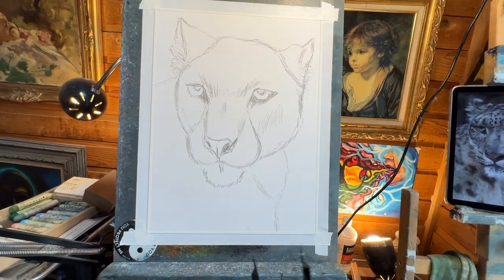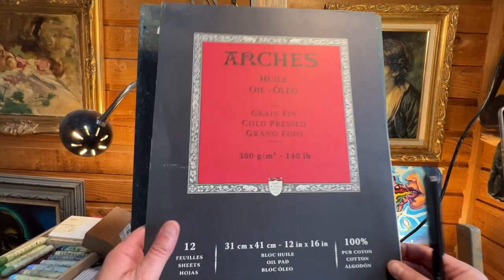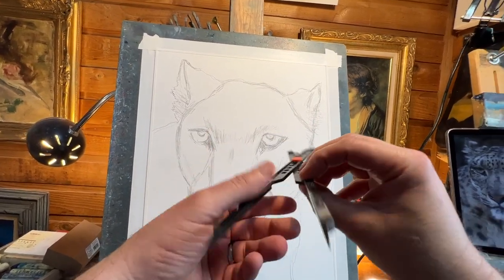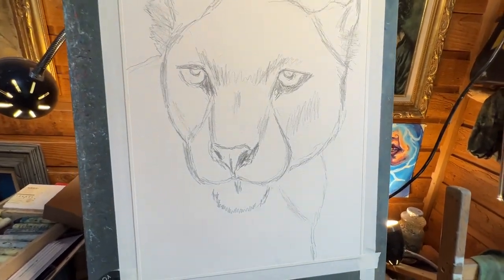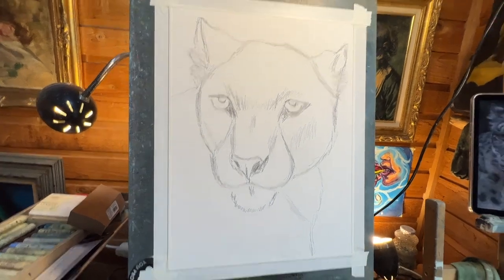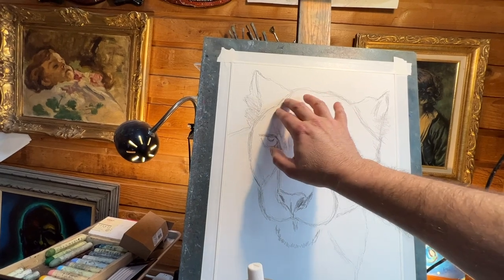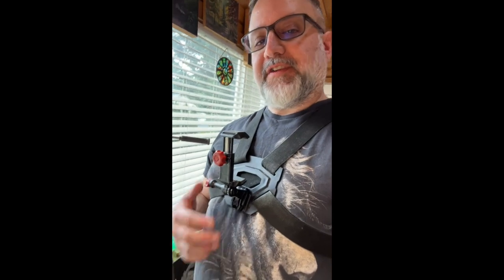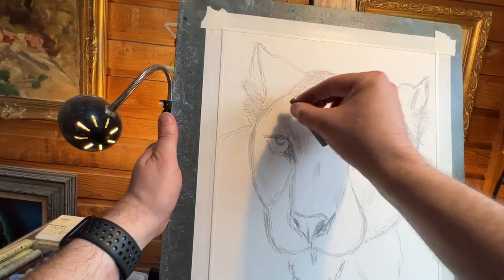Oil Pastel Tutorial | Snow Leopard (Part 1 of 4)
Hello everyone. This will be a drawing/painting of a Snow Leopard. There are 4 parts in total and I'm using my full set of oil pastels on Arches Cold Press Oil Paper.

This first video starts off with the camera on my chest. The rest of the series will be with the camera attached to a stationary tripod. I would like if you could please leave a comment on what way you prefer.

In this first part, I start with a rough drawing. The drawing is already in place and explain how I use a proportional divider to make sure my dimensions are correct. I then use a couple craypas to cover the paper and spread that out with Turpenoid and a brush. Then I show the pallette that I'll be using to finish this painting. The snow leopard is really just variations of grey.

The rest of this series will be filmed from a stationary tripod that is positioned to my right. Please let me know in which format you prefer : 1. camera attached to my chest, OR 2. camera attached to stationary tripod.